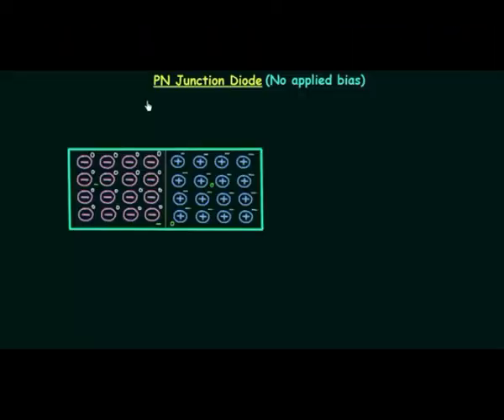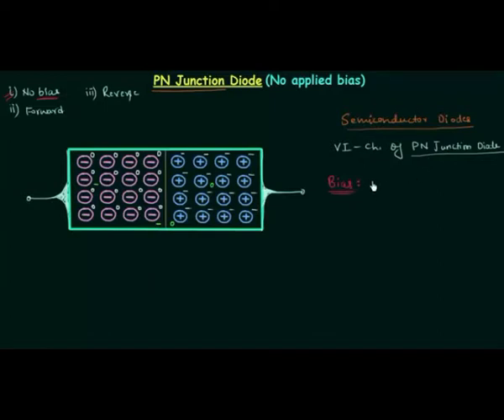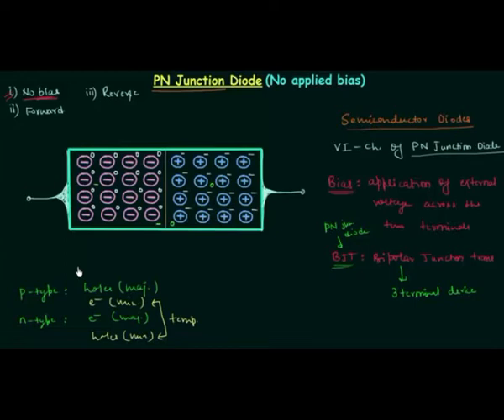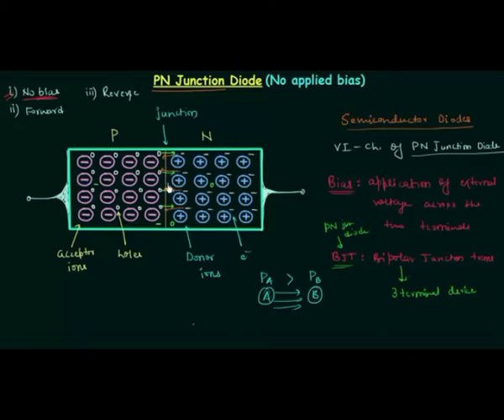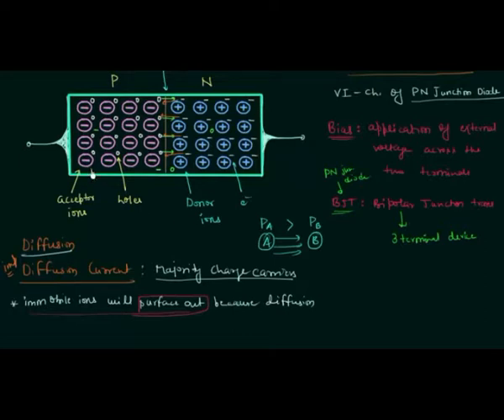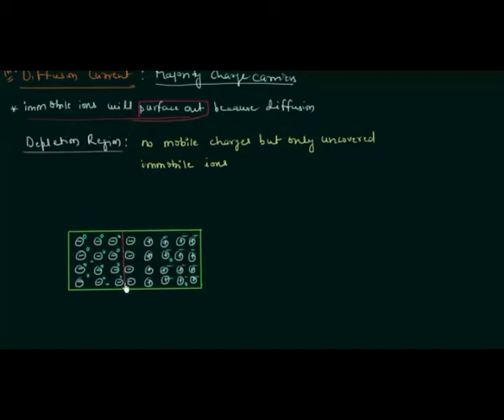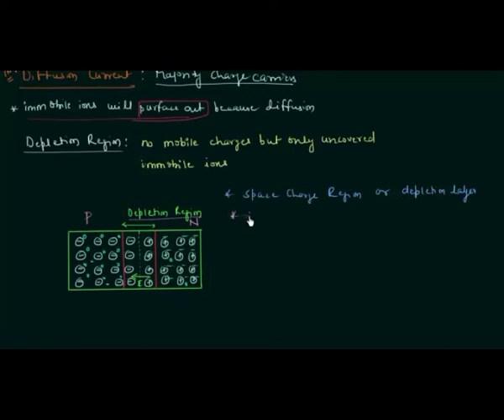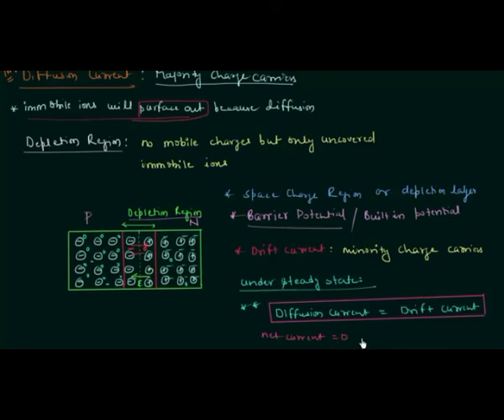4 PN Junction Diode No Applied Bias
4 PN Junction Diode No Applied Bias